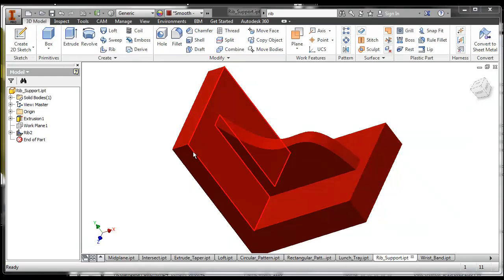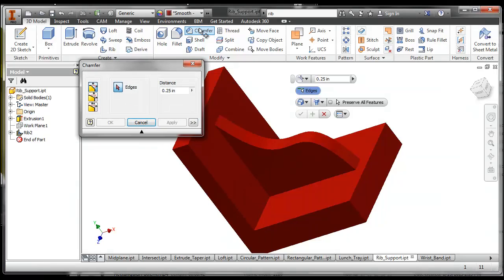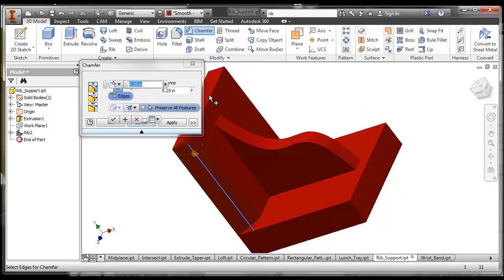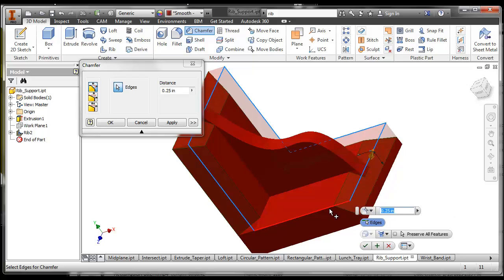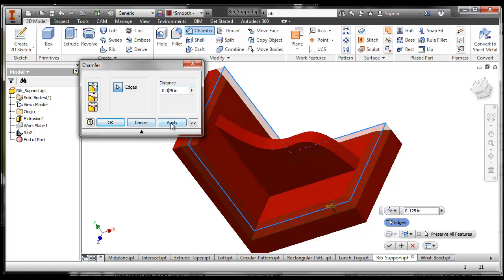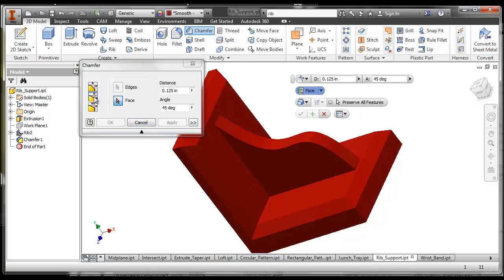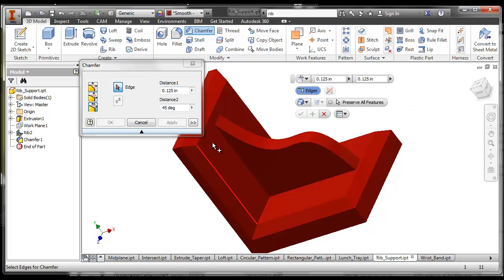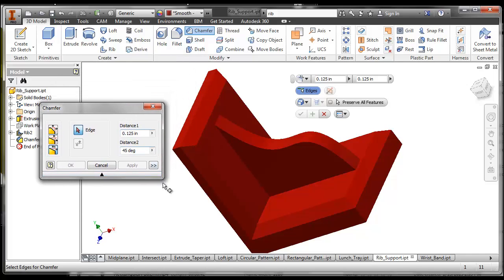Inventor: Chamfer Tool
How do you use the Chamfer tool in Inventor 2014?